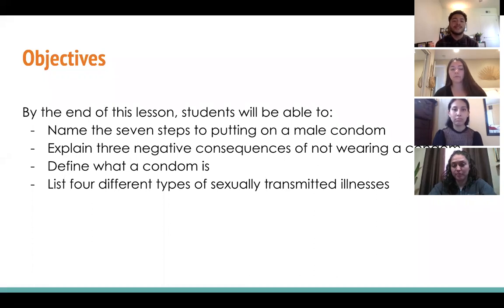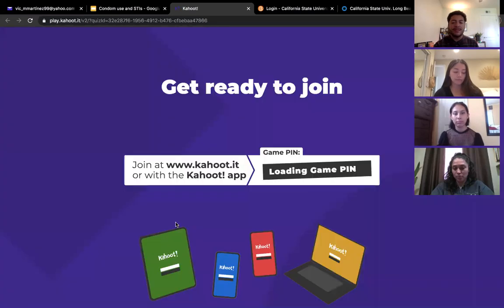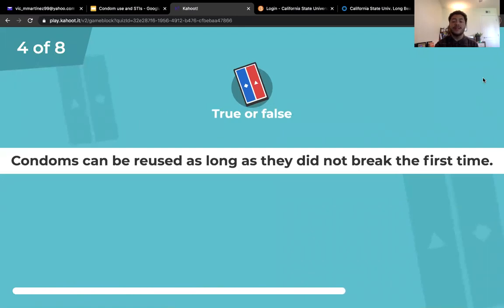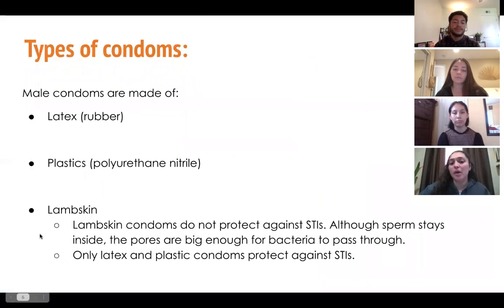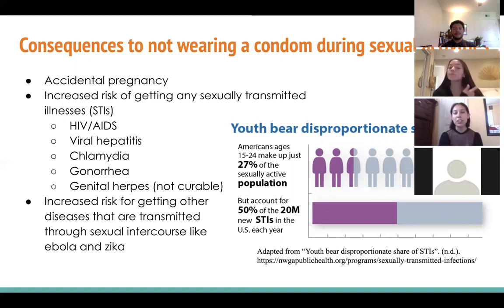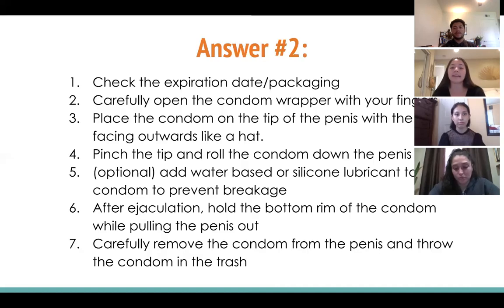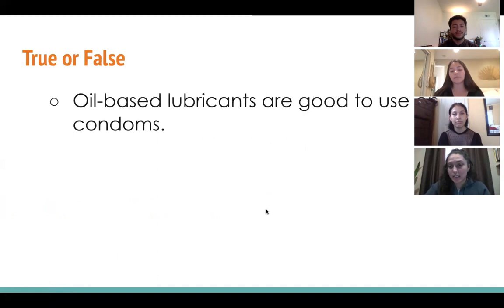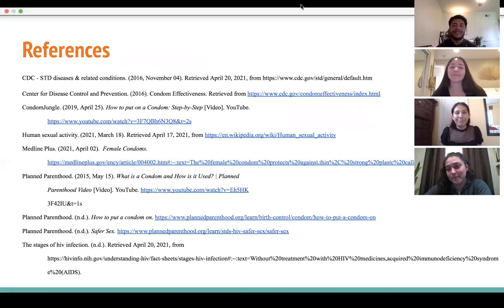HSC 430 Condom Use and STIs